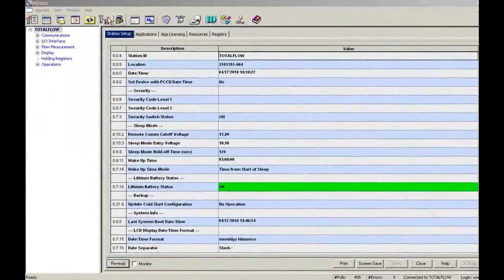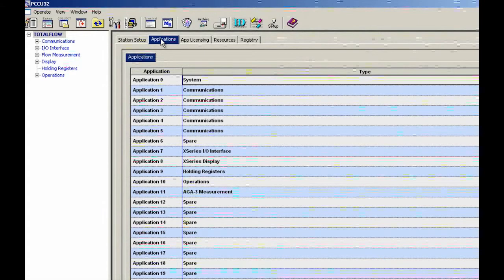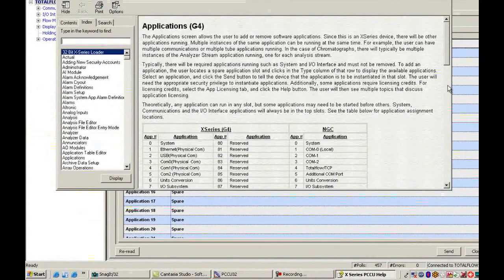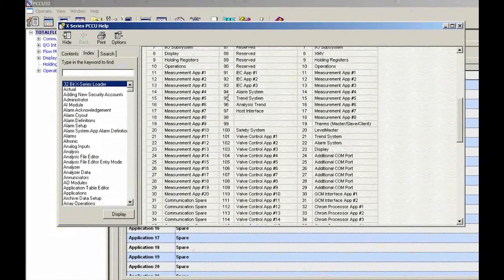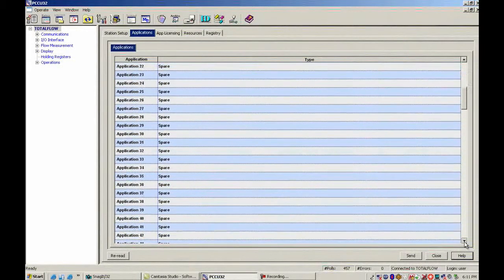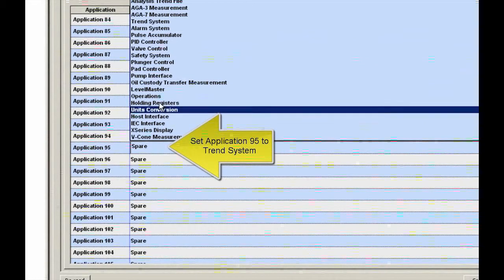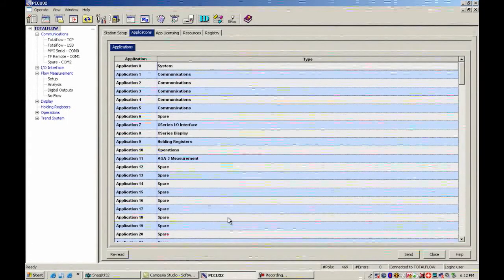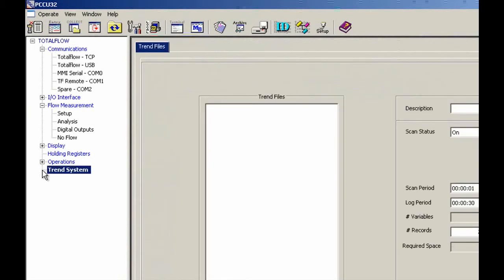Installing the Totalflow trend application: Part 1 of 3